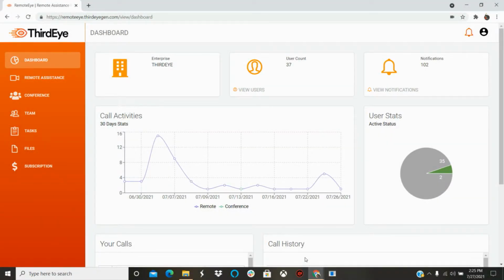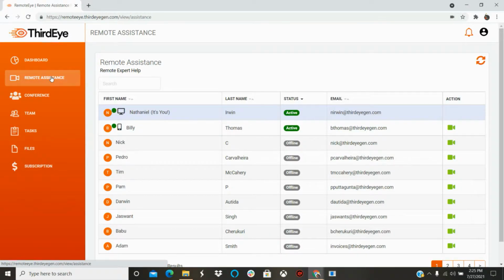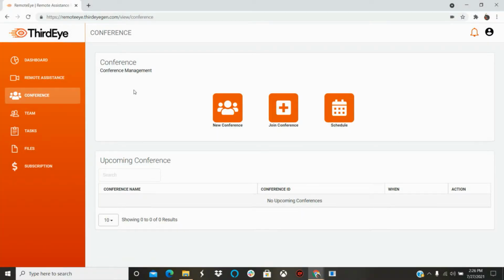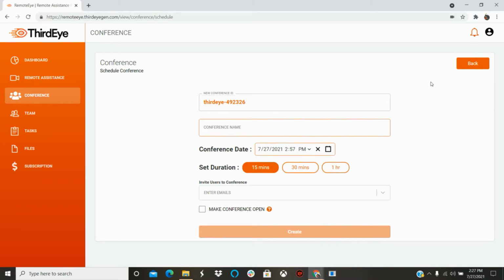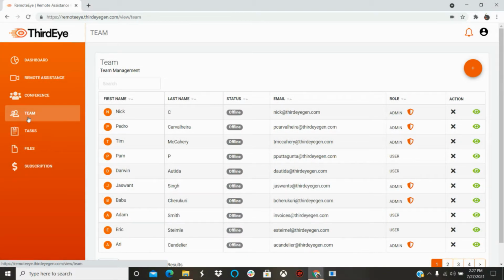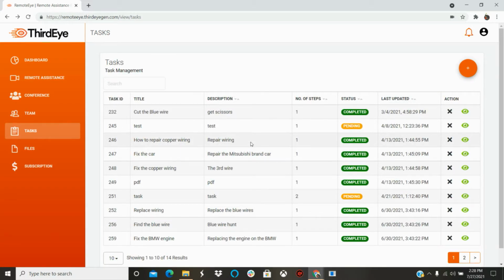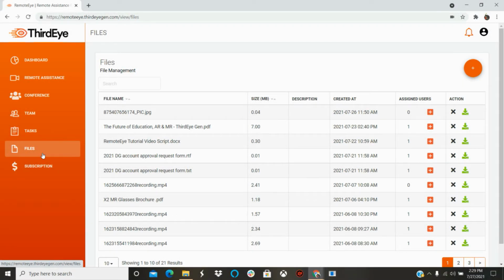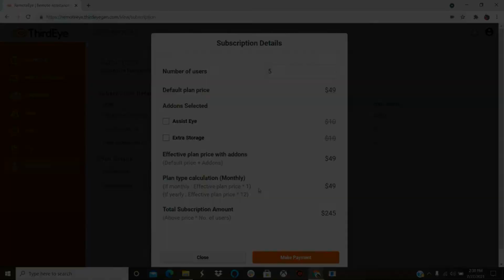How to Use Various Tools within our RealEye Platform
In this tutorial video, the ThirdEye Support team teaches you how to use various tools within our RealEye Platform such as starting remote teleconference calls and creating/assigning tasks for your employees.